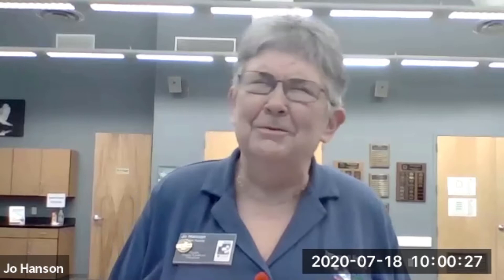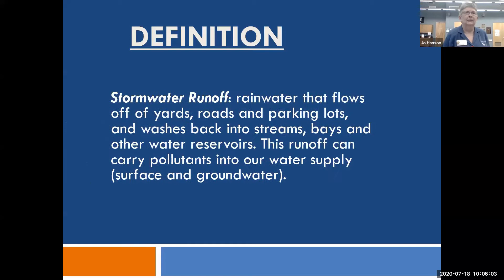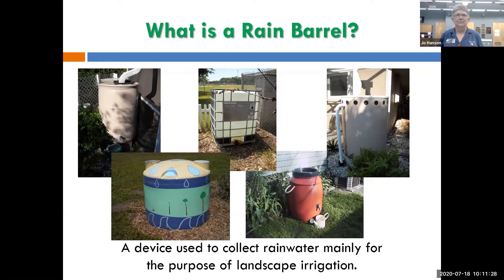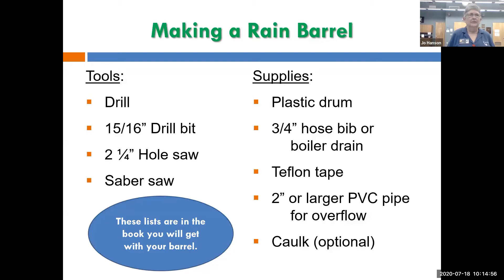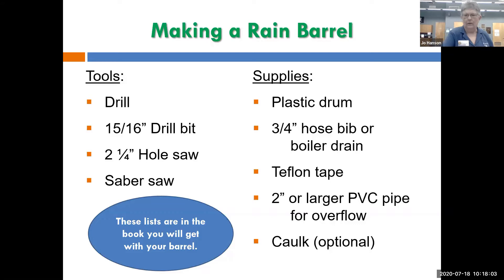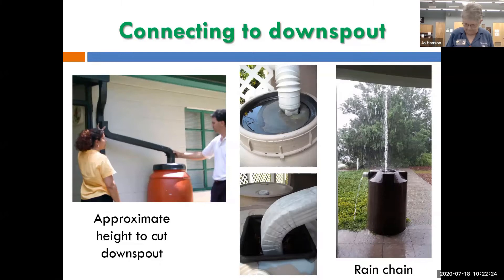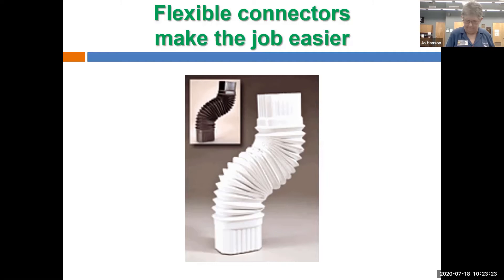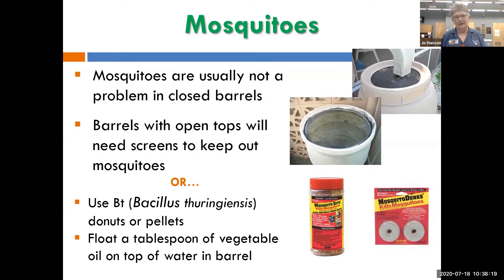Rain Barrel Workshop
Learn how using a rain barrel to collect stormwater runoff from your roof can help save resources, cut your utility costs, and protect our natural environment.